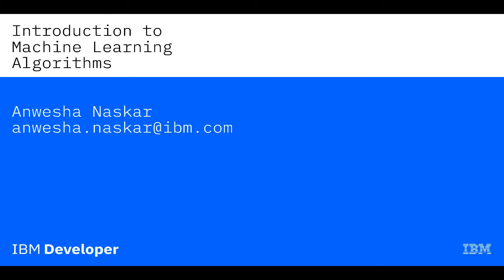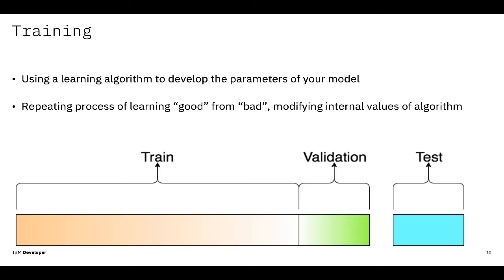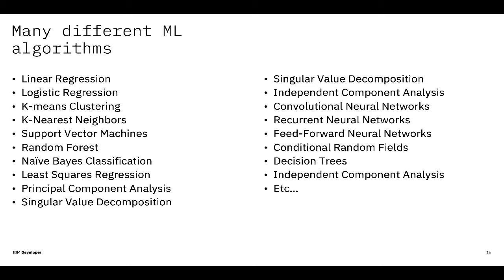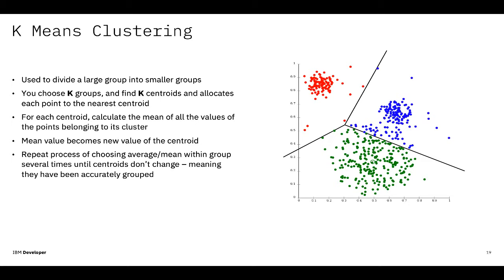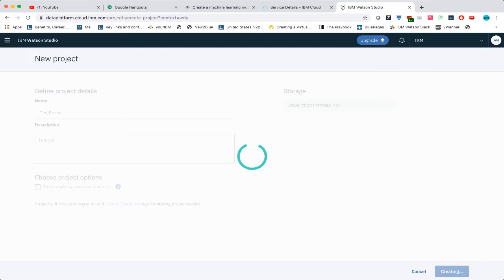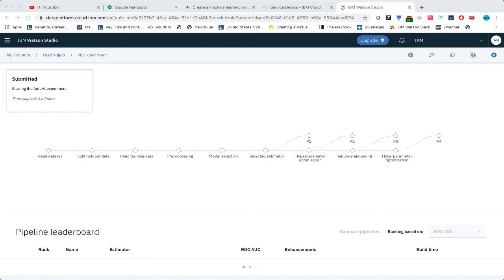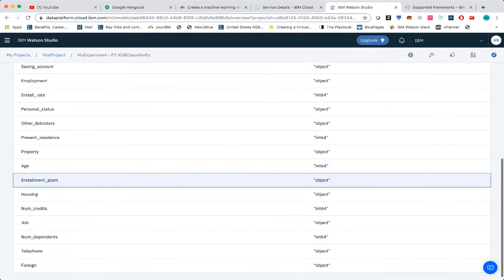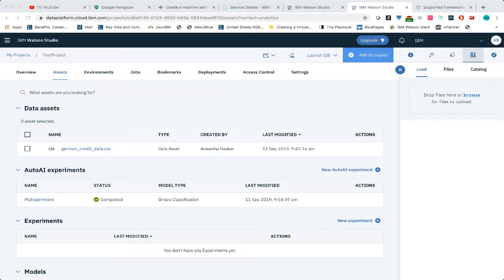Introduction to Machine Learning Algorithms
Continuing off a basic introduction to AI & Machine Learning, we will explore common algorithms of Machine Learning such as linear regression or classification and defining how they work and when to use them.
Afterwards, we will go through an example on using Watson Studio and AutoAI, which automates the workload of data scientists, to best choose the correct machine learning algorithm for your problem.